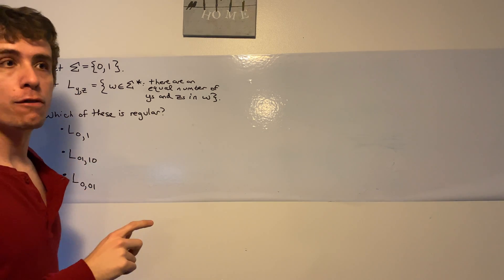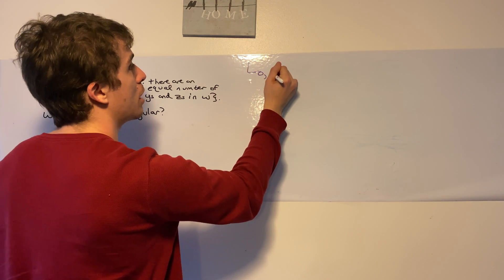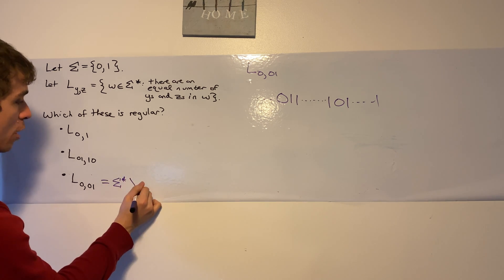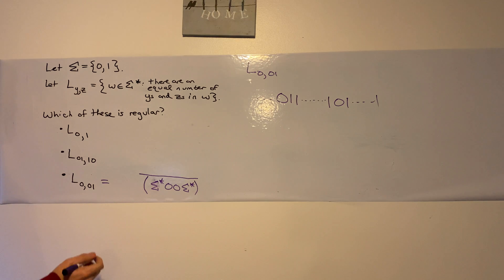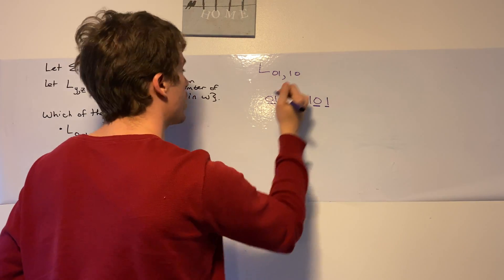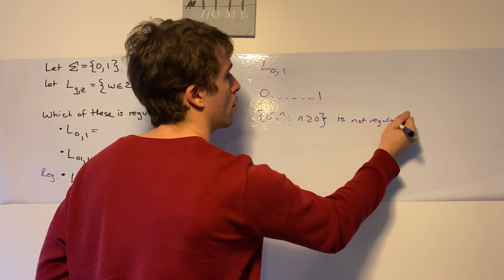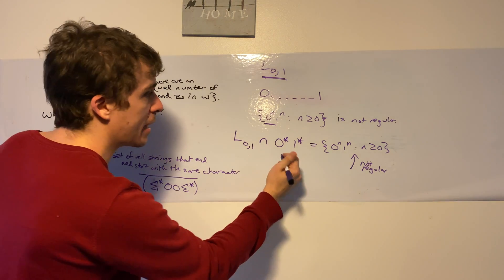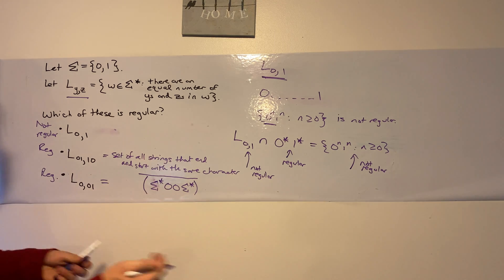Which of these languages is regular? Surprising answer!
Here we look at three languages, and show some are regular and some are not. Recall that a language is regular if some deterministic finite automaton (DFA) recognizes it.

The languages are:
1. L_0,1 - set of all strings with equal numbers of 0s and 1s
2. L_01,10 - set of all strings with equal numbers of 01s, and 10s
3. L_0,01 - set of all strings with equal numbers of 0s and 01s
We show that some of these are regular by producing either a regular expression for them, or that they are not regular by showing a comparison with an existing non-regular language.

▶ADDITIONAL QUESTIONS◀
1. What if Sigma = {0, 1, 2}? (Hint: the answers are not all the same.)
2. Which y, z are such that L_y,z is regular? What about context-free?
3. For the ones in which L_y,z is regular, how many states are needed in a DFA to recognize them?

are undecidable.